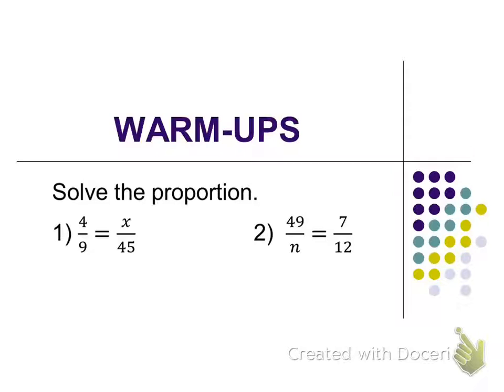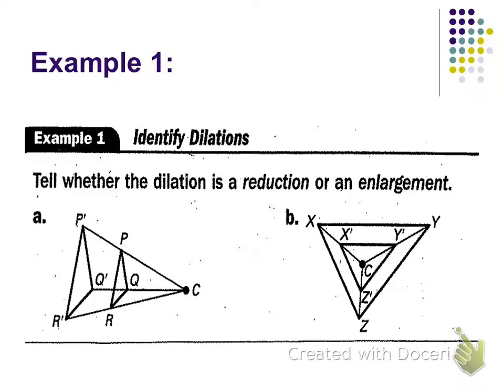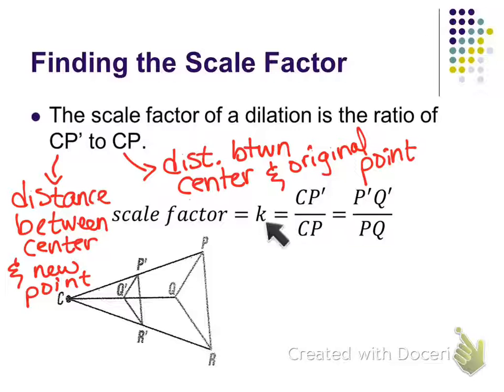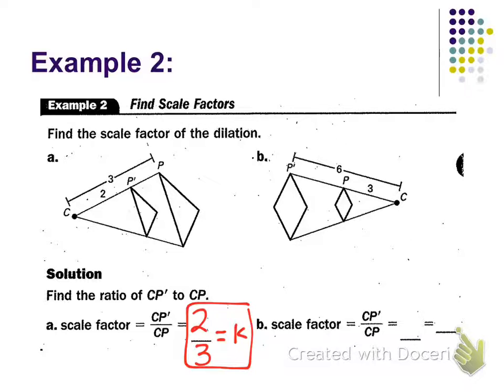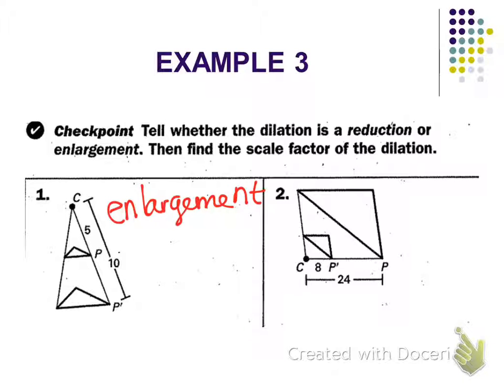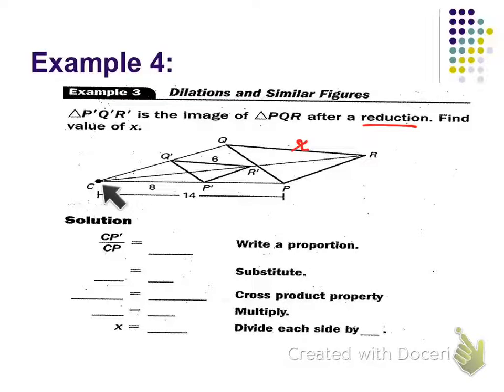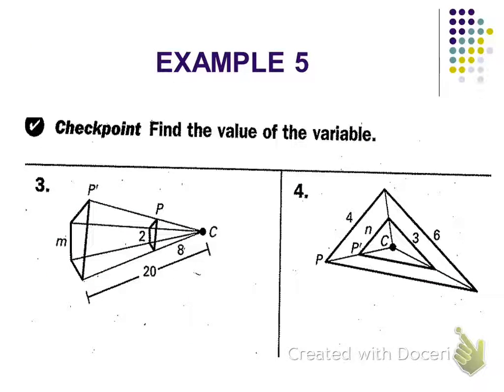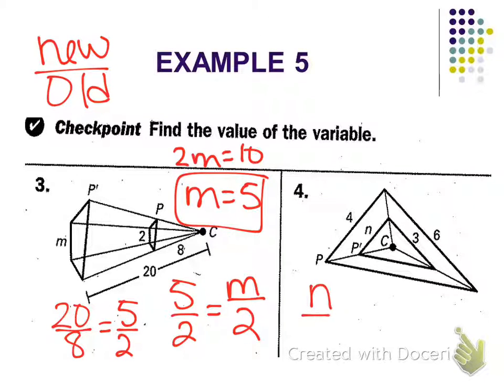Geometry Dilations Notes